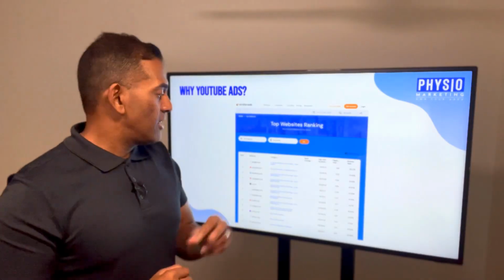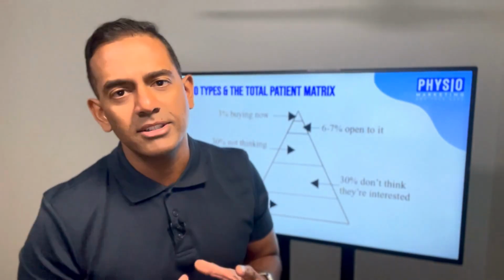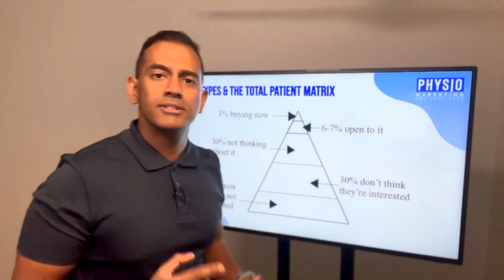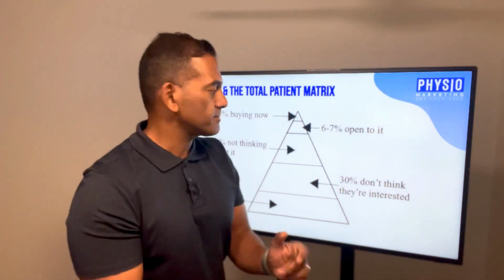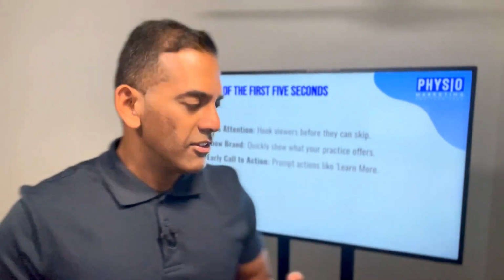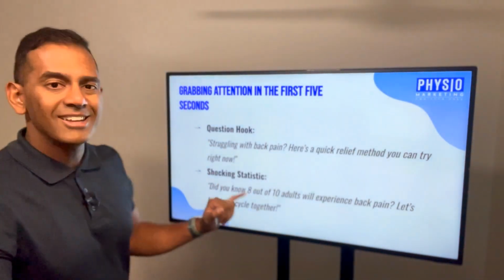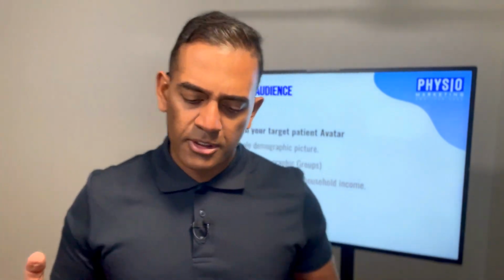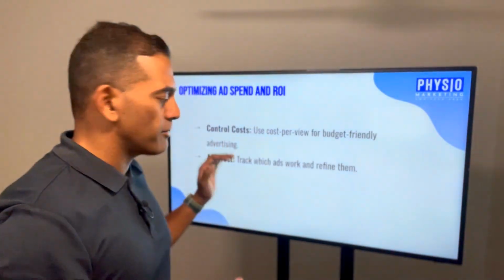Episode 65: Master YouTube Ads for Your Physio Practices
YouTube Ads aren't just for big brands—they’re one of the most powerful (and underused) ways physio clinics can attract more new patients. In this episode, we dive into how to use YouTube Ads to drive real growth in your clinic.

We walk through why video marketing is so effective for physios, how to get in front of your ideal local patients, and what kind of video content actually works. You’ll also learn how clinics are using YouTube Ads to fill their diaries, boost revenue, and build trust in their local community—without needing a huge budget.

If your goal is to become the go-to physio practice in your area and tap into a new stream of patients, YouTube Ads could be the missing link—and this episode shows you how to get started.

Want help bringing this strategy to life for your clinic? to see how we can support you.